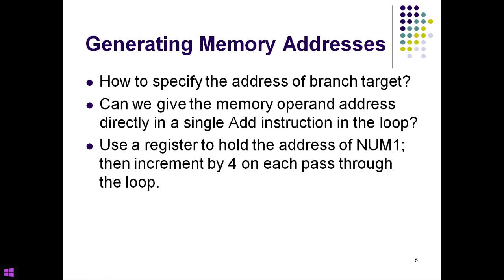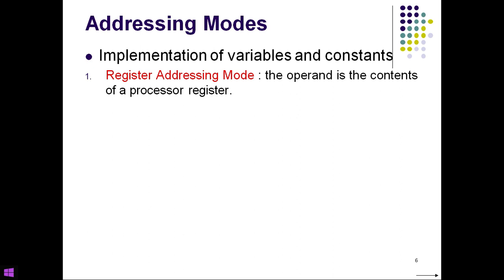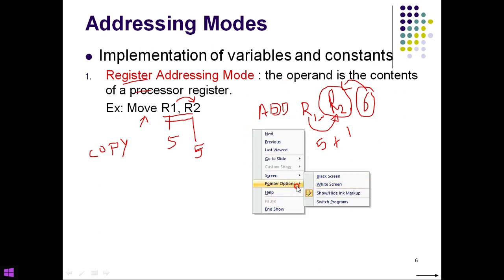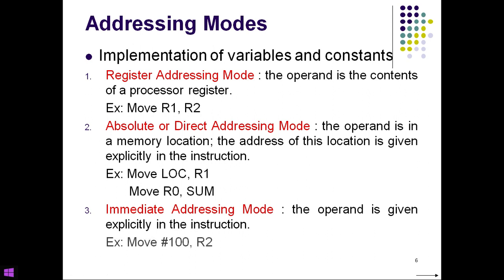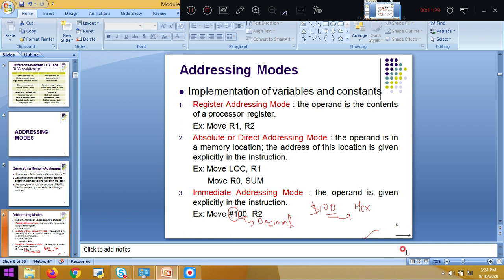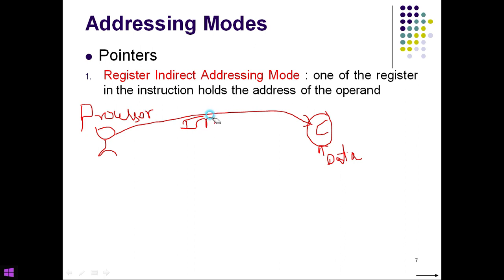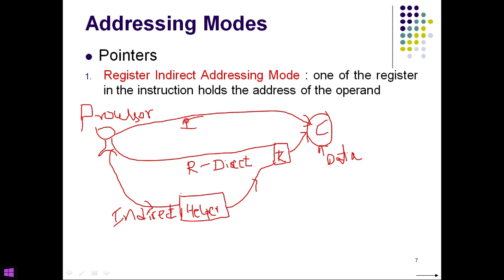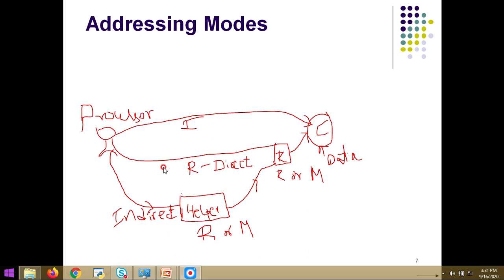Module 2 Class3 Addressing Methods